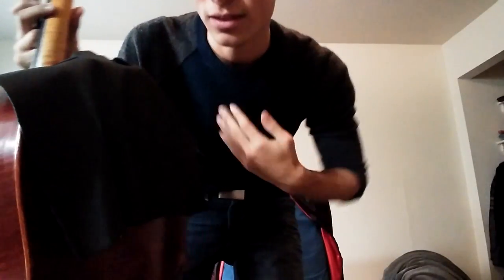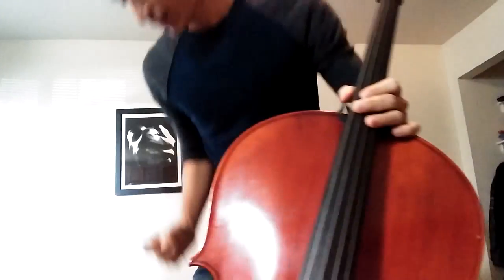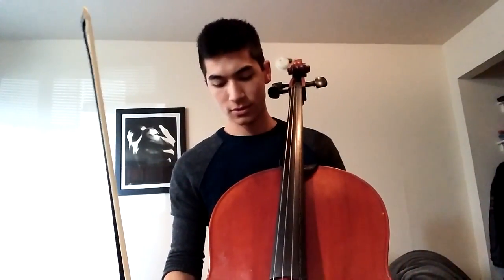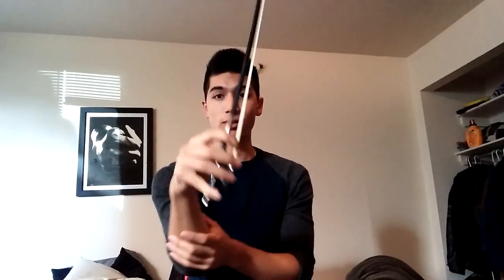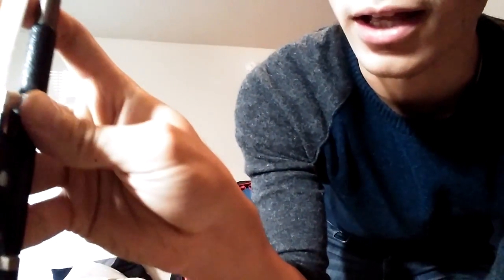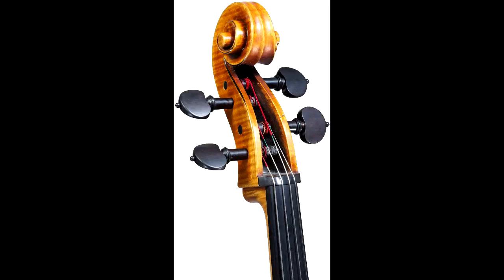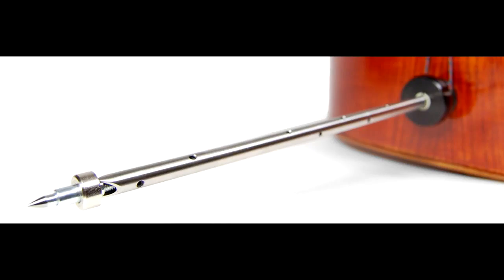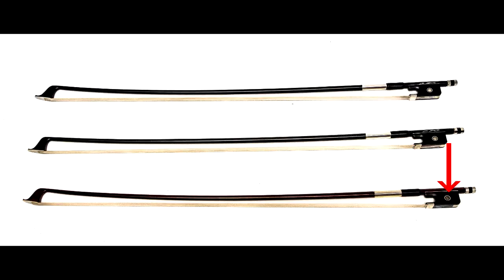Lesson 0 Review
Review for Lesson 0!

Vocab:
Scroll
Pegs
Endpin
Neck
Bridge
Frog
Hair
Grip
Stick
Screw